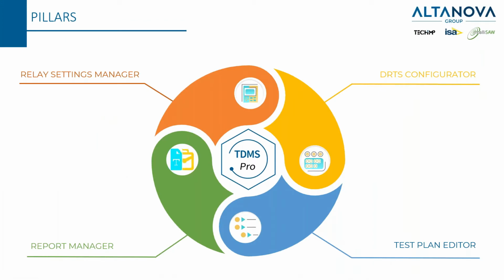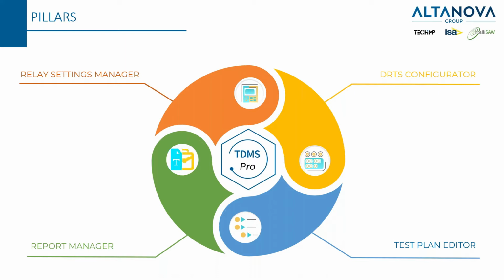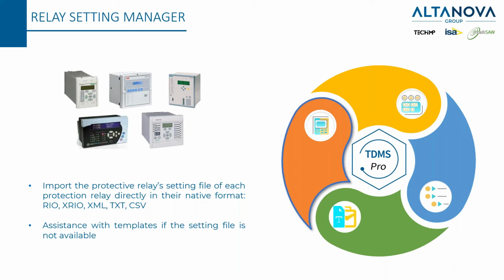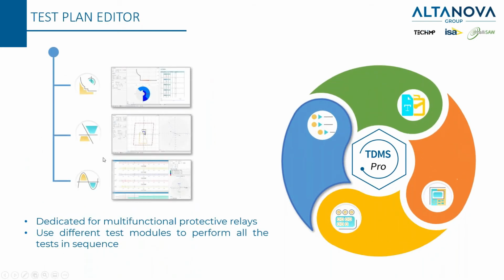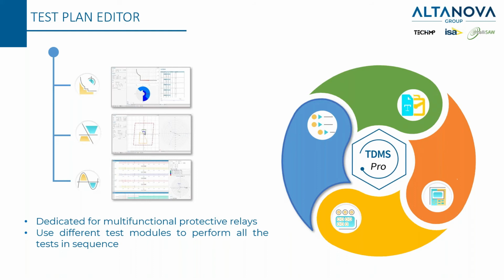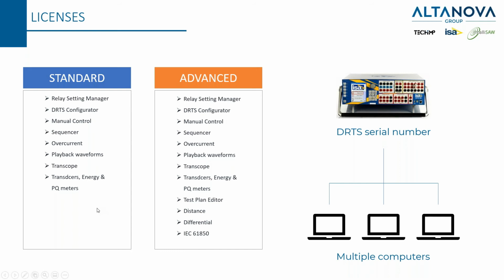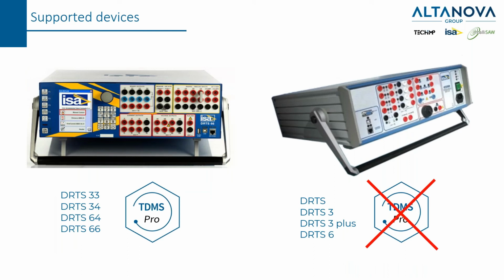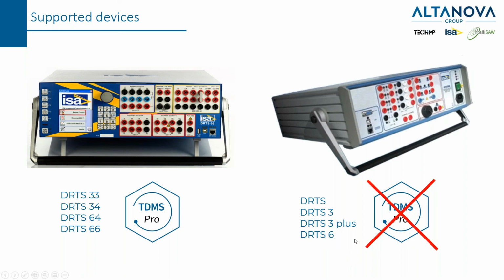TDMS Pro Software platform for protection relay testing - PART 1/2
In this 1 of 2 part of the webinar, we present the architecture of the latest software designed by ISA, dedicated to testing all protection relays. The software is based on 4 main pillars.
First we have the RELAY SETTING MANAGER, where the operator can upload the setting files exported from the relay and automatically the have the parameters ready in the TDMS Pro.
Then we have DRTS CONFIGURATOR, the tool used to set the options available in the device, in the software platform.
 The third pillar is the TEST PLAN EDITOR, where all test modules can be combined. In this way it’s possible to collect the results in a single test report.
Once the report is ready, it is possible to customize it through the REPORT MANAGER, the last pillar of TDMS Pro, to customize tables, pages etc.. The software is available in a standard and advanced version.